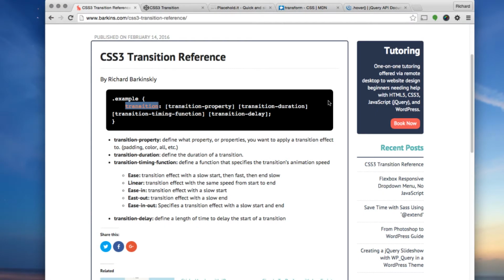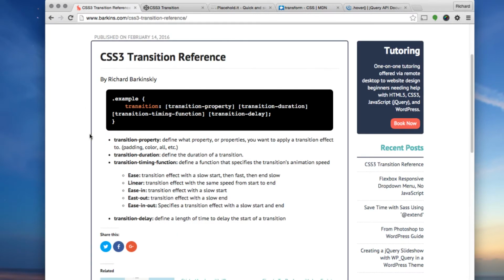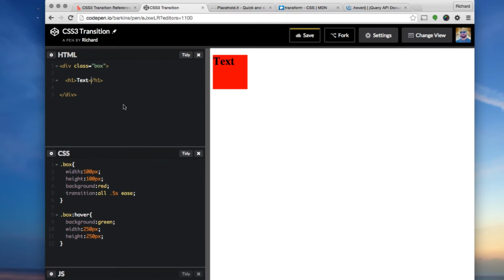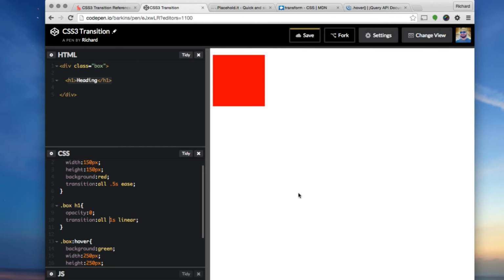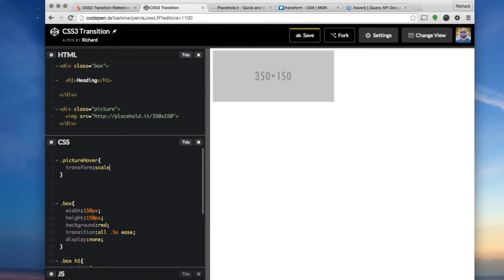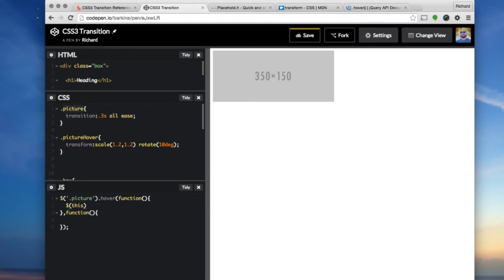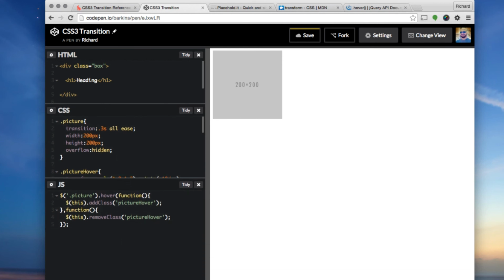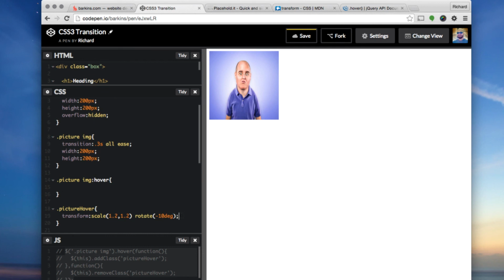CSS3 Transitions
Quick introduction to working with CSS3 Transitions. Includes a quick demo utilizing jQuery hover() function.